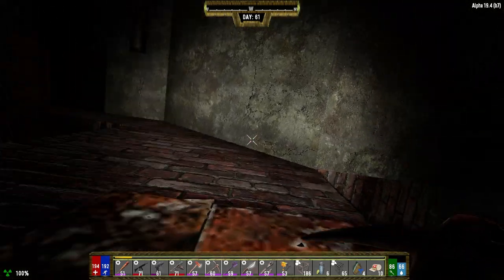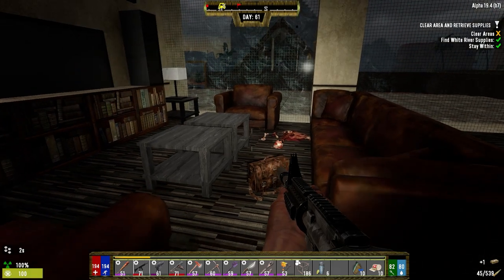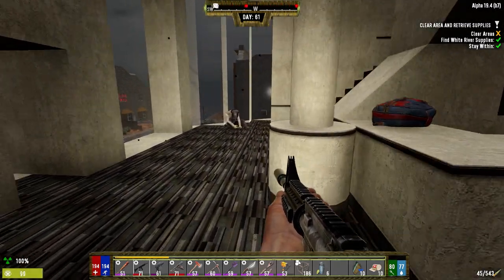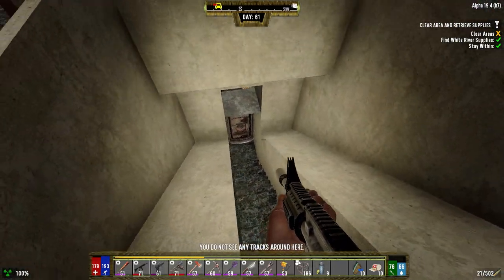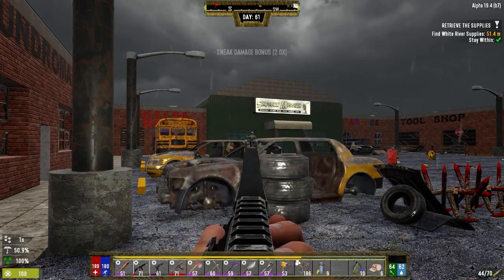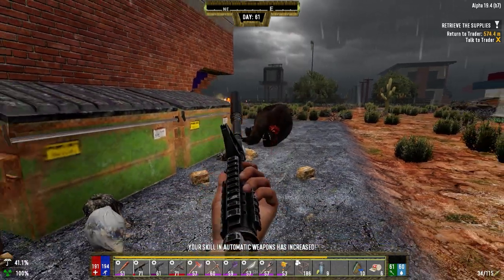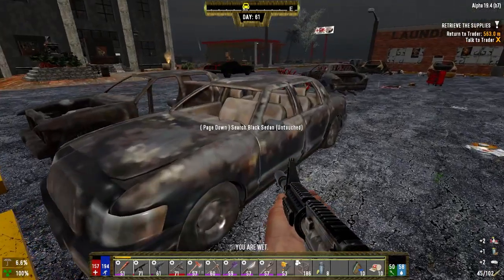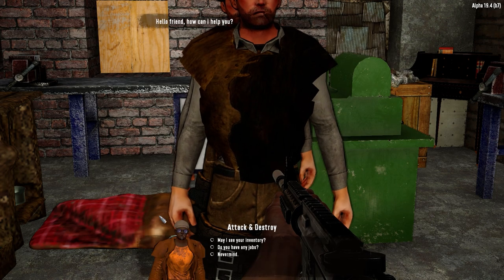Darkness Falls - 7 Days to Die - Ep61